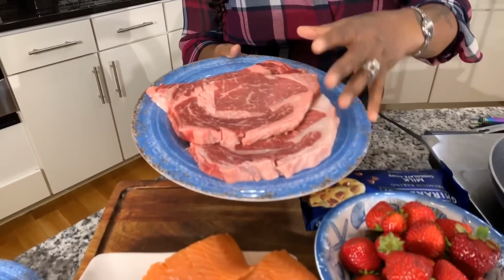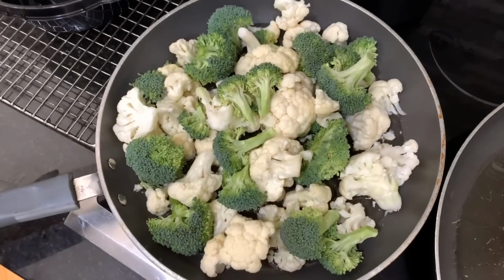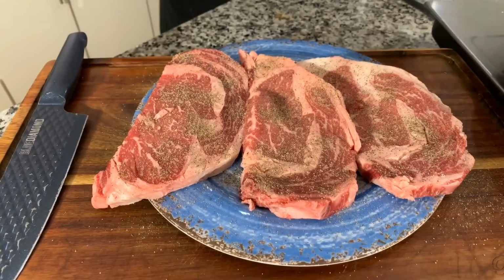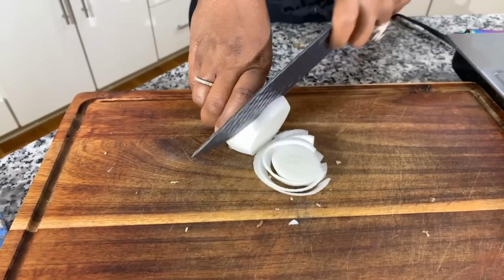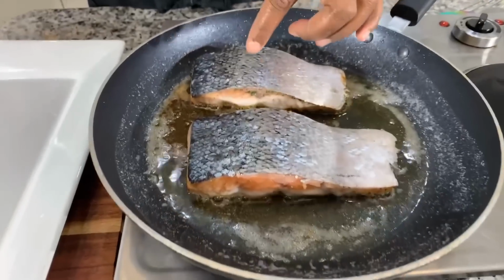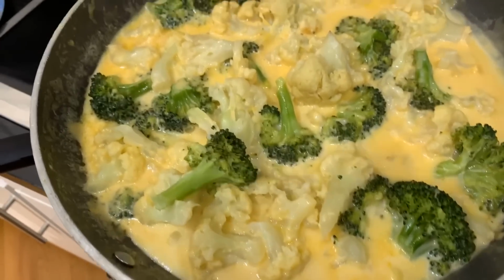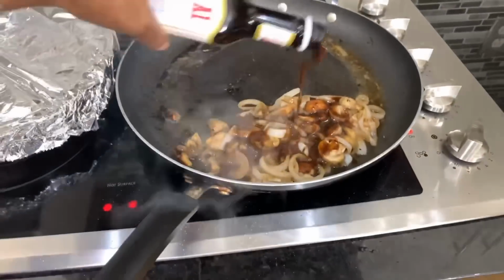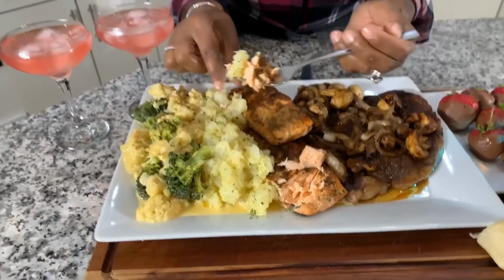Delicious Date Night Dinner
00:00-Intro
0:24-Fullvideo
13:00-Outro Delicious Date Night Dinner Hello Everyone My Name is Gina Young. Cooking  is my Passion. On This channel I Will Be Teaching You All How To Cook Delicious Easy Meals Stress free That You And Your whole Will Love. I love food What better way for me to share my food with the 🌎  by starting a YouTube. Channel.  I’m versatile. You will see me making Southern Collard Greens. Next thing you know, I'll be making a Haitian dish  or a Asian dish. I love all cultures' foods.  I’m such a foodie I love To eat, cook and taste different  foods. God is my best friend  when I was
I loved to watch my Dad and Grandma cook. Every video that I make is made with love 💕  I hope you all enjoy my Channel.
This Channel was started on November 26th 2017.
best cooking show  Cooking Channel  Cheap meal ideas  God bless you all enjoy the channel

Ingredients
Ribeye steak
Salmon
Vegetable oil
Mushrooms and onions
Cauliflower and broccoli
Kraft singles cheese
Butter
garlic powder Old Bay  black pepper salt And A1 sauce
Dessert Chocolate covered strawberries
Smashed potatoes